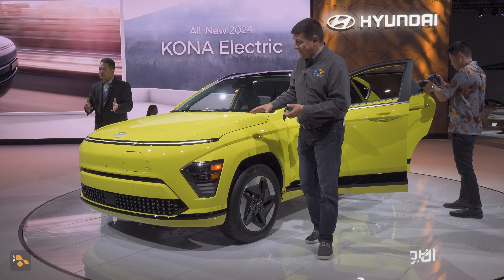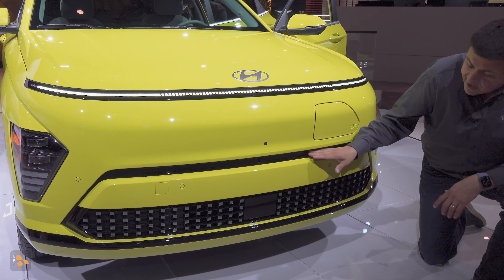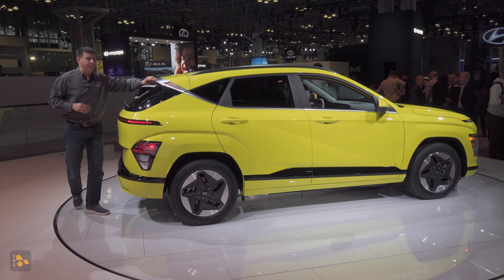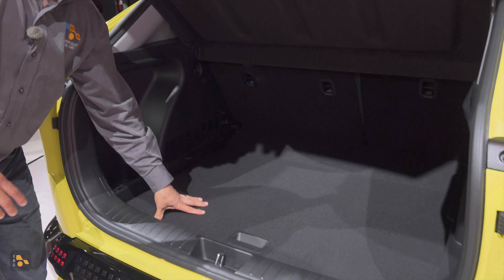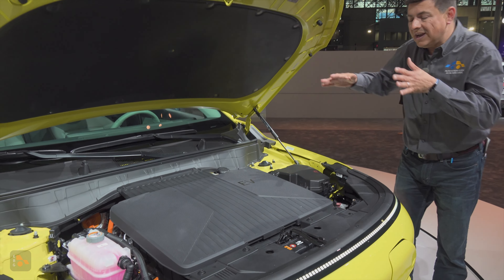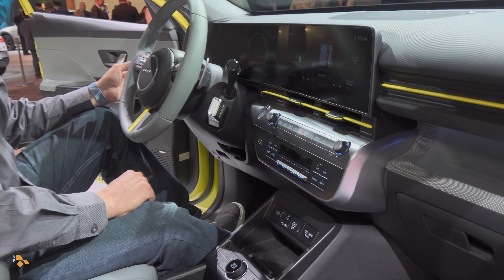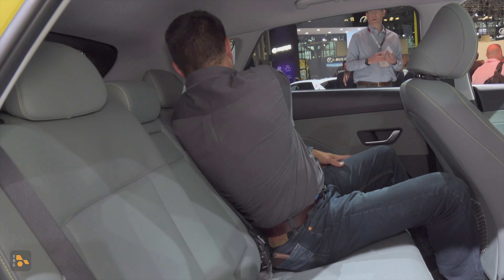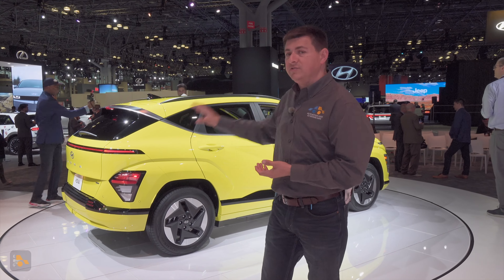Hyundai's Kona EV Is Back For 2024 With More Room & More LCD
Looking for a "shorter" range affordable EV? There's still a Kona for that ans it's been redesigned for 2024 with more room than ever and room for a spare tire!!